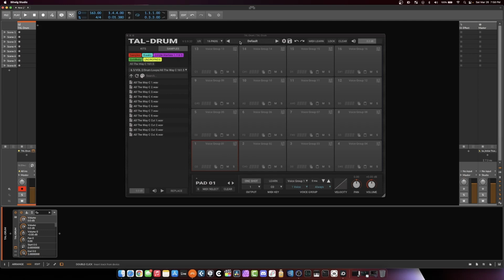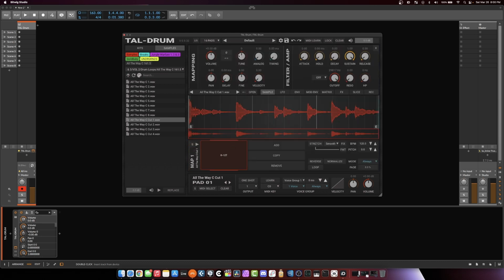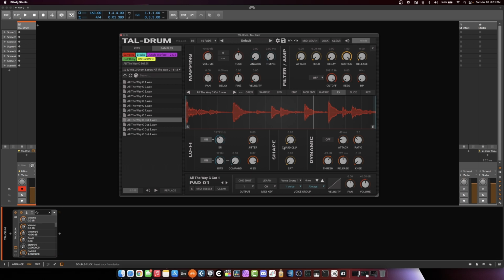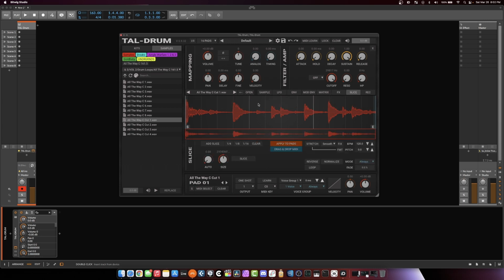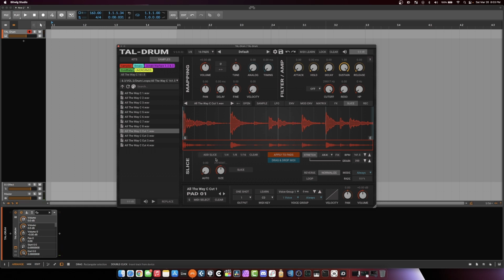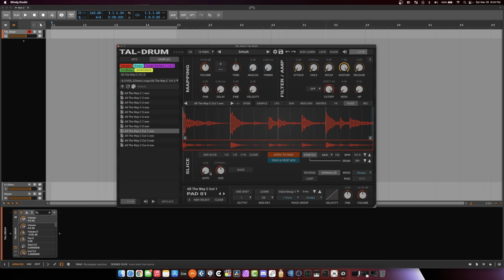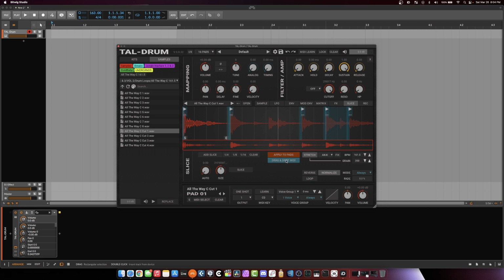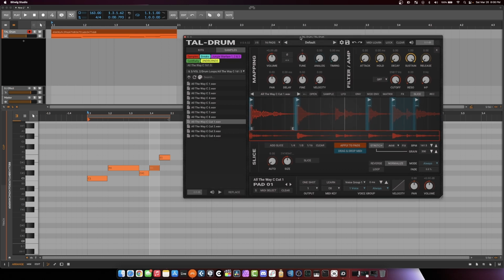Chopping breaks with TAL-Drum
Nifty tool from the fine folks at TAL. A nice tool to pair with Tal-Sampler and includes some things old Recycle users may love. Links n stuff ⬇️

@0:00 WTF is Tal-Drum?
@0:30 Loading Samples
@1:05 Editing Options
@1:26 Sound Mangling (Bit-Rate, Clip, Sample Rate)
@3:11 Time-stretching (AK4 Cyclic)
@4:35 Chopping (Auto-Slice)
@6:30 Closing Thoughts